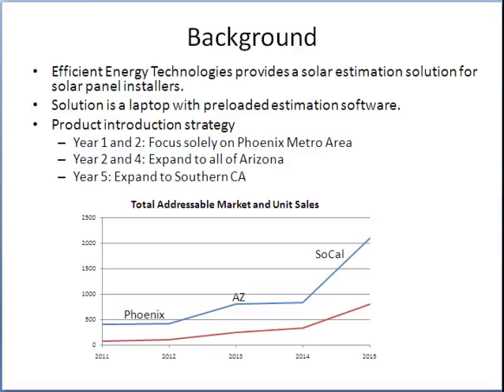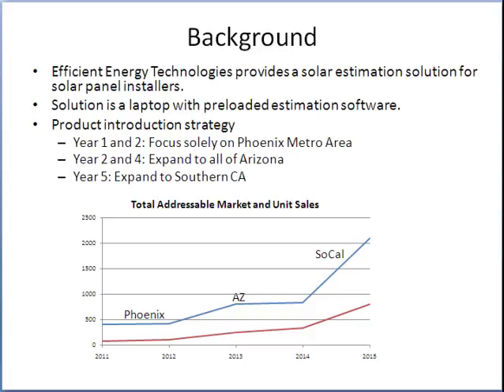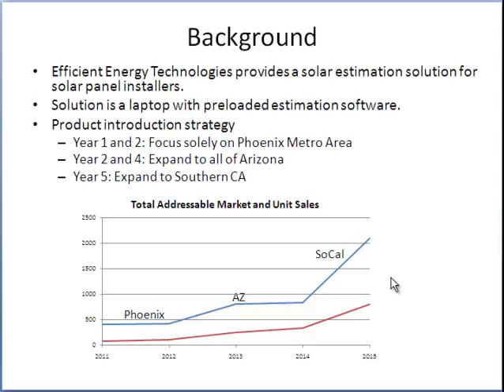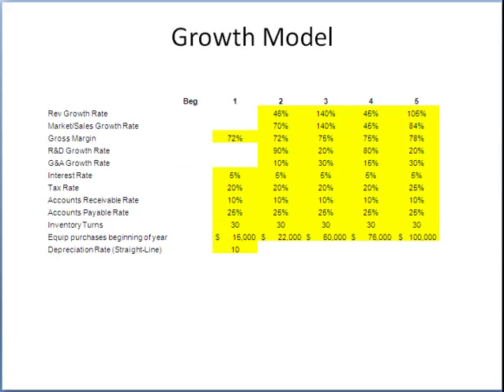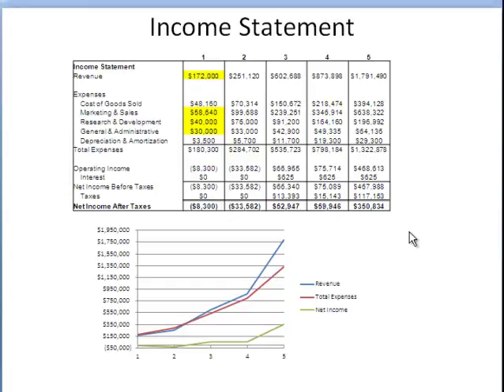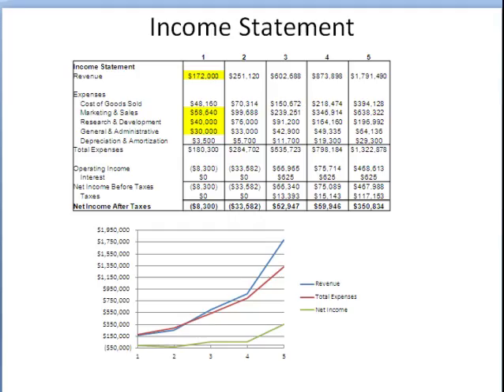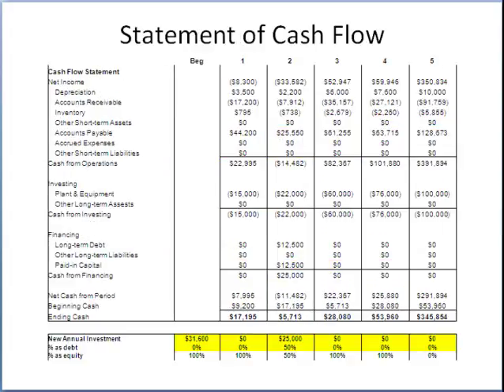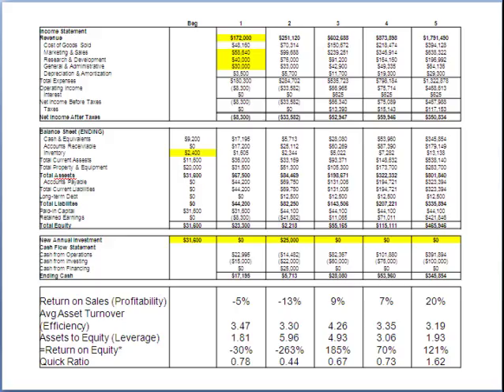EET Financial FSE501